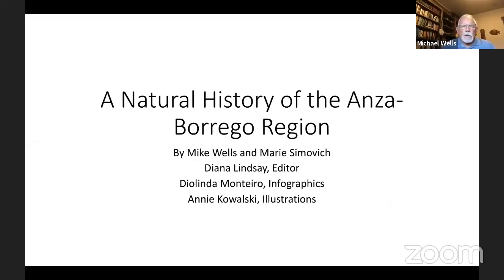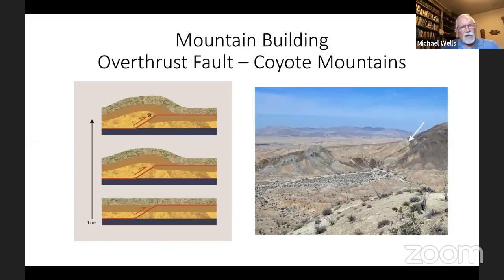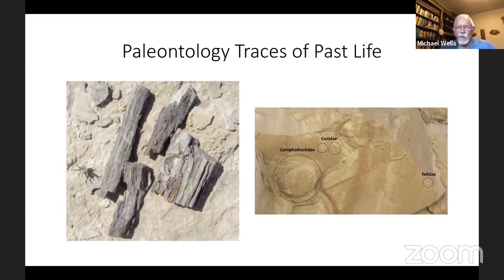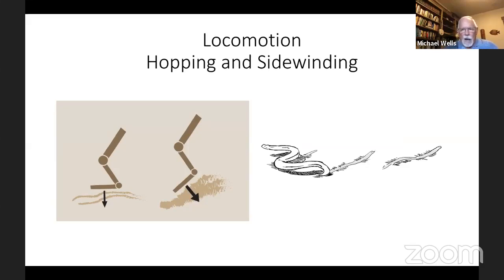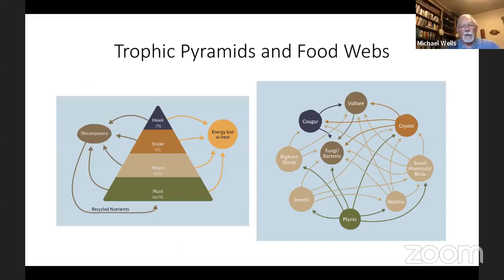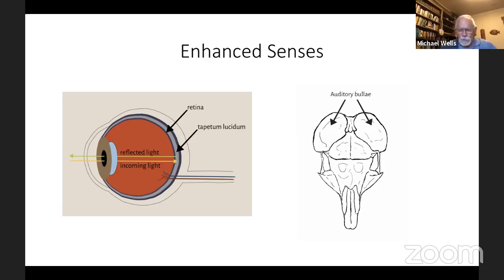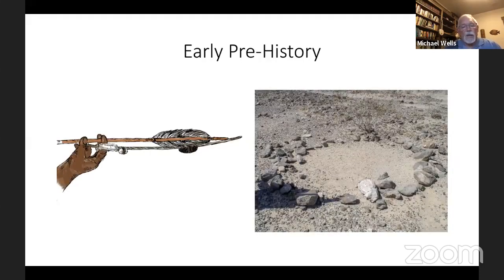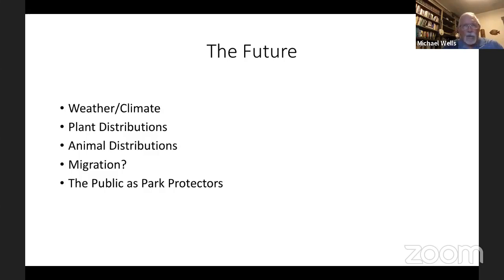A Natural History of the Anza Borrego Region with Michael Wells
SPEAKER: Michael L. Wells Ph.D.

DESCRIPTION
The recently published, A Natural History of the Anza-Borrego Region Then and Now by Mike Wells and Marie Simovich, evolved from a course taught at the University of San Diego by the authors over a 16-year period. It tells the story of how the desert landscape evolved over time and how the organisms that inhabit the desert have adapted to the conditions of heat, aridity and high soil salinity found there. To adapt to these conditions organisms have taken many different evolutionary pathways resulting in amazing biological diversity. The most interesting and typical examples of these adaptations will be presented along with sample illustrations taken from the book. The infographics in the book were created by Diolinda Monteiro and the fine illustrations by Anne Kowalski. The book was recently awarded a gold medal for Contributions to Publishing by the Commonwealth Club’s California Book Awards. This award is given to “innovative or essential book projects, which celebrate and showcase California and its richness".

BIO
Michael L. Wells completed a 34-year career with California State Parks in 2010. His first permanent assignment in 1977 was Anza- Borrego Desert State Park, where he served as a state park ranger. Over the next three decades he enjoyed assignments all over California, serving as a ranger, resource ecologist, and park superintendent. His final assignment was district superintendent of the Colorado Desert District, which includes ABDSP. Mike has a PhD in physical geography from a joint program with San Diego State University and the University of California, Santa Barbara.